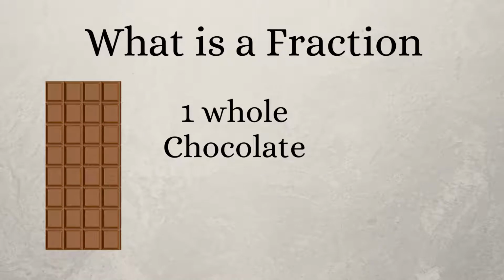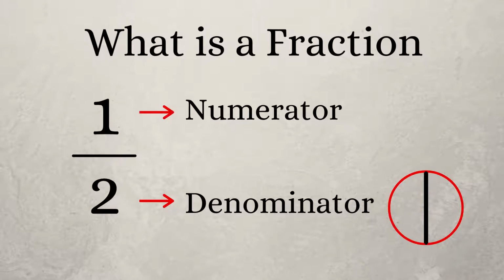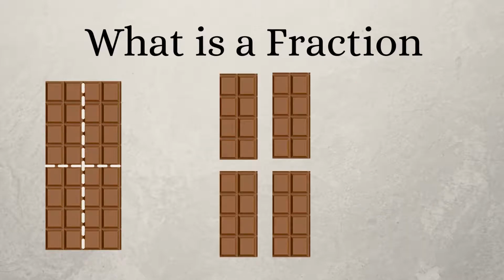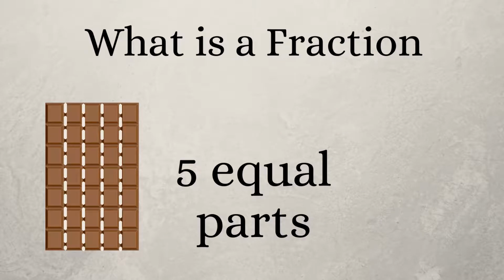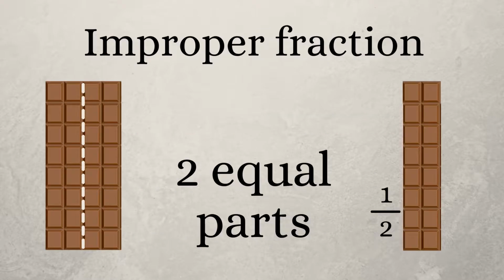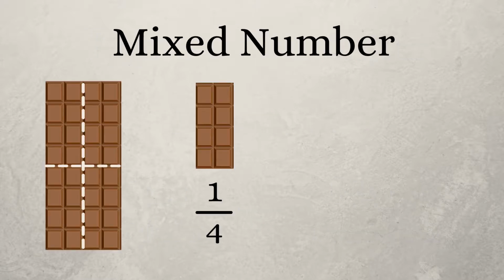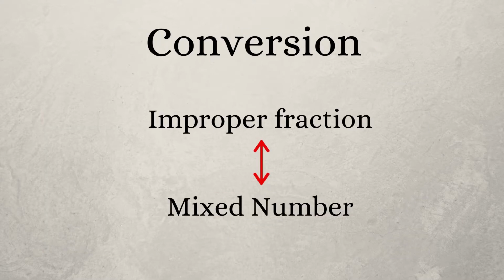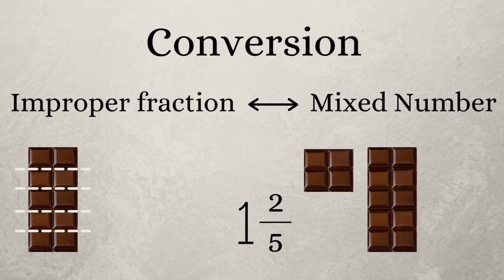BASICS OF FRACTIONS - Proper Fraction, Improper Fraction & Mixed Numbers , Numerator and Denominator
This video discusses about fractions in detail, proper and improper fractions, mixed numbers (mixed fractions), numerator and denominator
I have also explained how mixed fractions and improper fractions can be converted to each other.